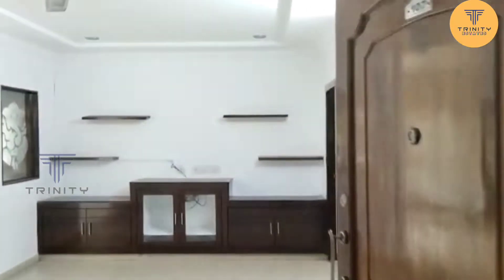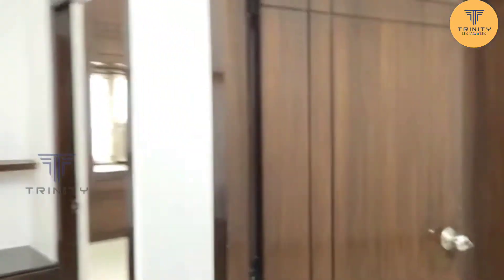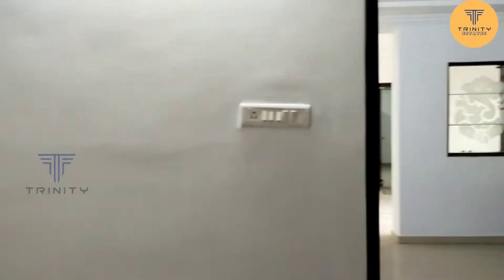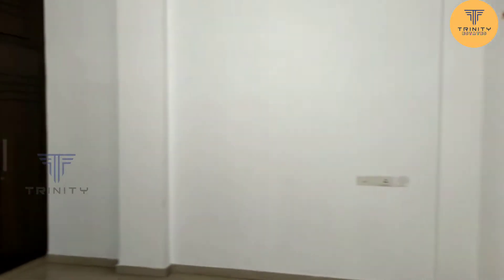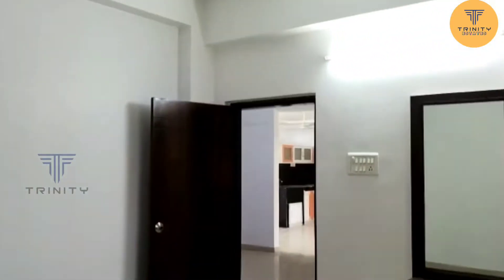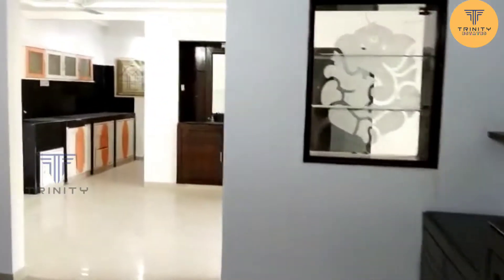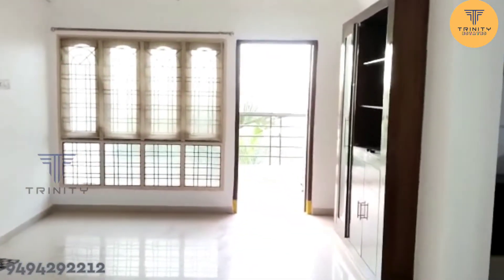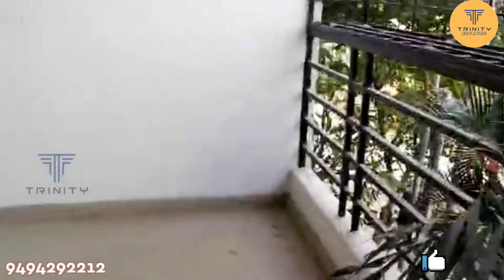| SOLD | 3 BHK FLAT FOR RESALE | 1632 SQFT | HMDA APPROVED | AT MAYURINAGAR, BACHUPALLY | HYDERABAD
East facing 1632 SQFT semi furnished 3BHK apartment. It is a 11year old property with veneer woodwork,
inverter for power backup,
AC’s in 2bedrooms,
lights ,fans ,geysers,
exhausts and eureka Forbes water purifier.
Price is Rs.4000/SQFT

Location: MAYURINAGAR, BACHUPALLY